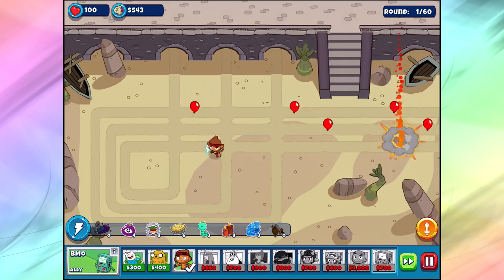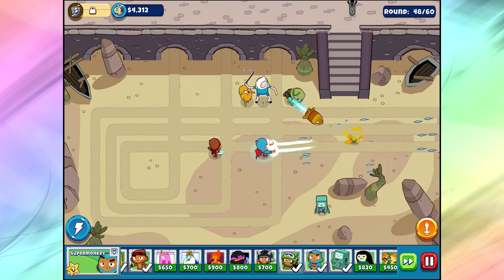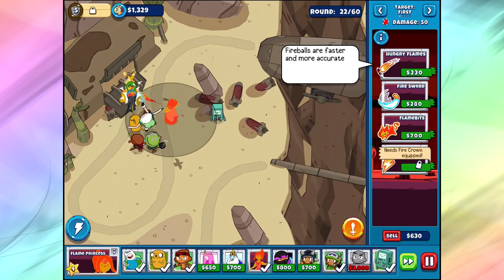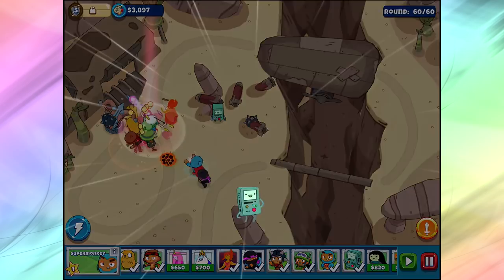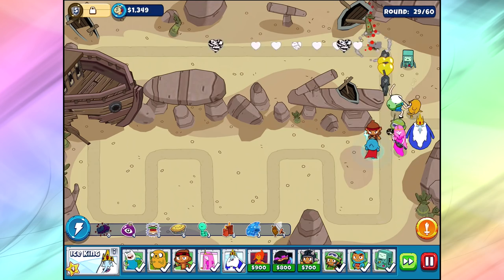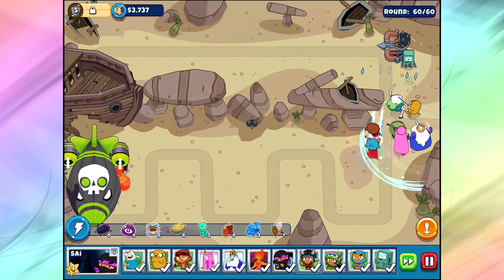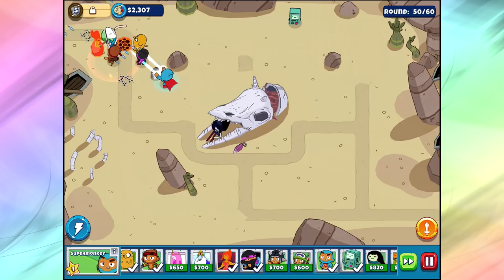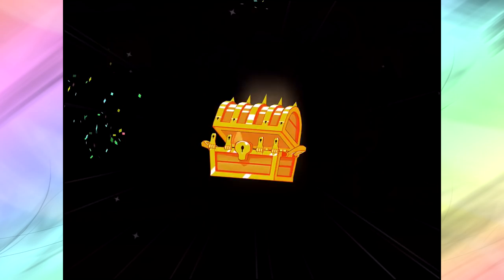Bloons Adventure Time TD - Unlocking MARCELINE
Today we unlock Marceline the Vampire Queen! Bloons Adventure Time Tower Defense is a new action packed strategy game in which the bloons invade the land of Ooo. Finn, Jake, Princess BubbleGum, Ice King and more new characters fight off the invading bloons!